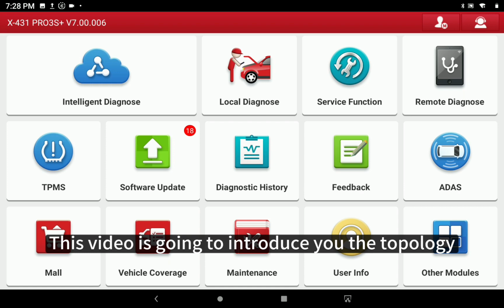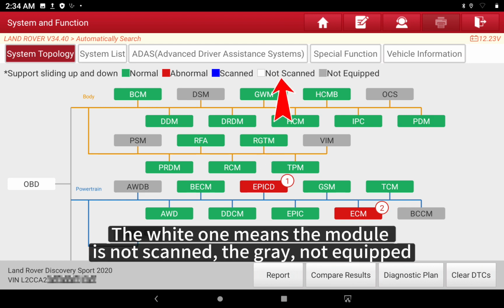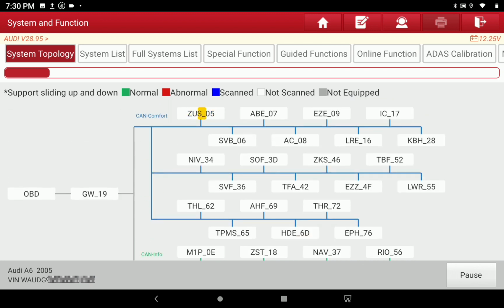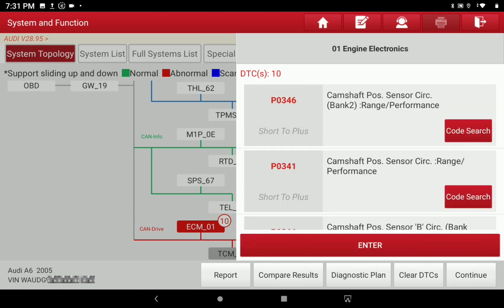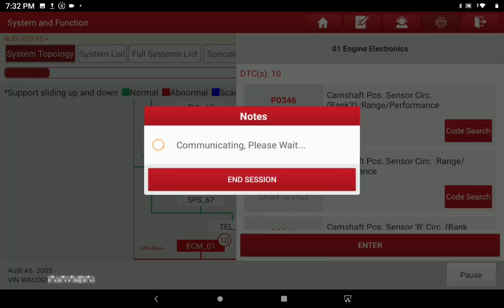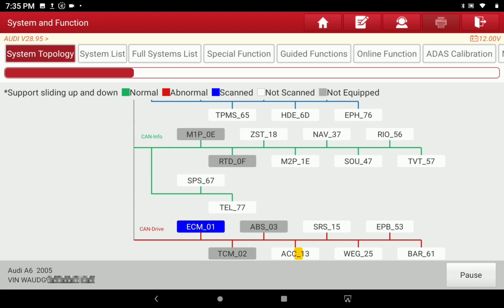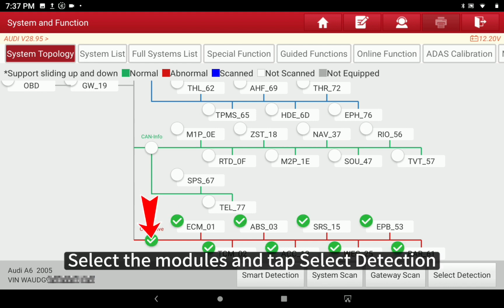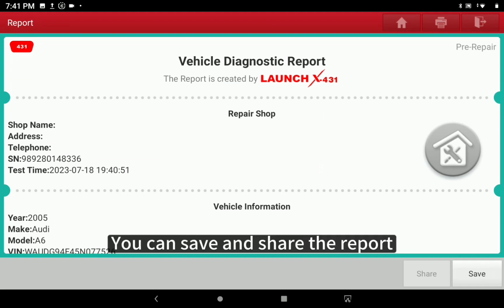How to Use Topology Map on Launch X431 Tool?- launchx431.fr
A lot of people do like topology. There is a major update on the Launch X431 scanner and gives it Topology Map. LAUNCH X431 tablets show different health statuses in different colors and show the structure of communication between modules. In the aspect of ease of use, it enables you to press the system module to access the system and display the relevant DTCs.

Currently, only the following tools support Topology Map function, other tools do not.
X431 Pad V, PAD VII
X431 PRO3 APEX, PRO3 ACE
X431 PRO3S+ V5.0, PRO3S+ SmartLink HD
X431 V+ 5.0 (PRO3), V+4.0
X431 PRO5

Here takes Launch X431 PRO3S+ to show you how to run the Topology Map function.